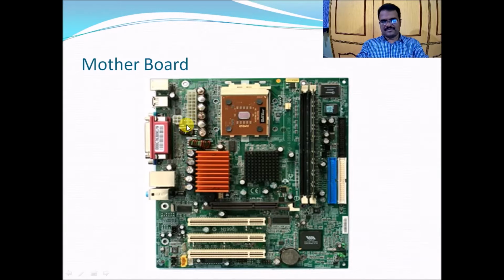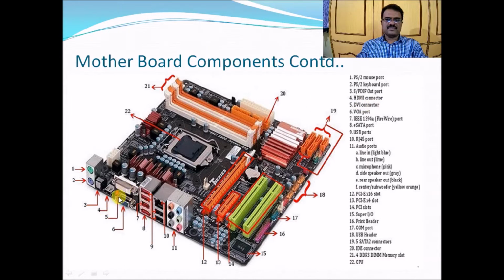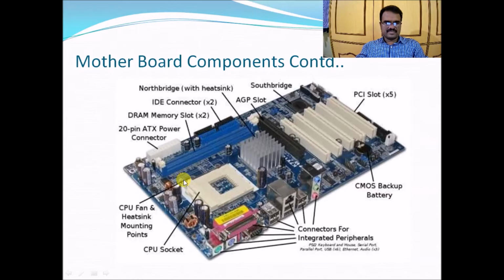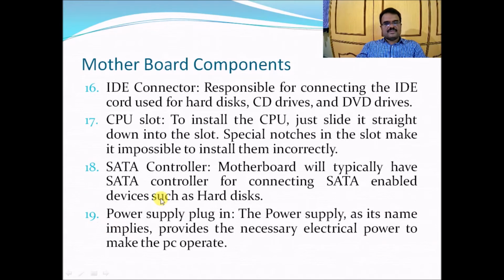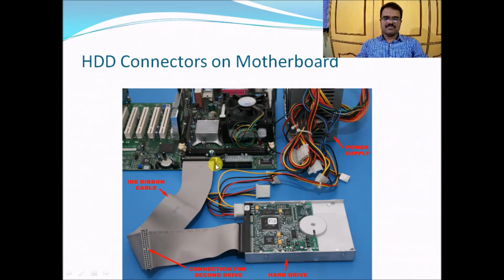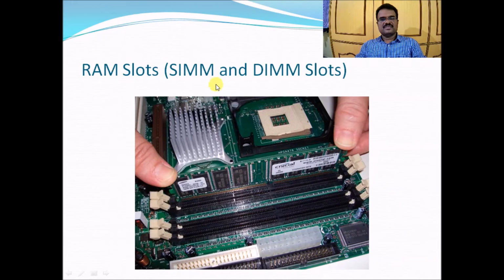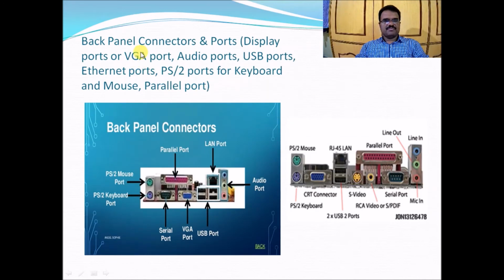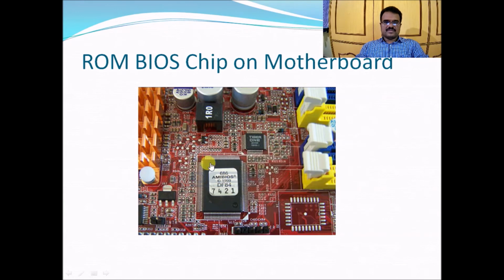1 4 Identify Mother Board Components 20 08 2020